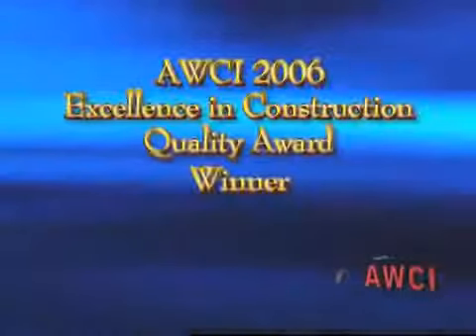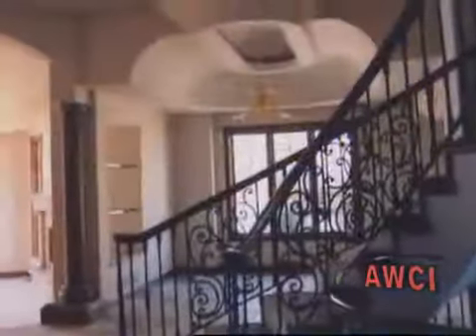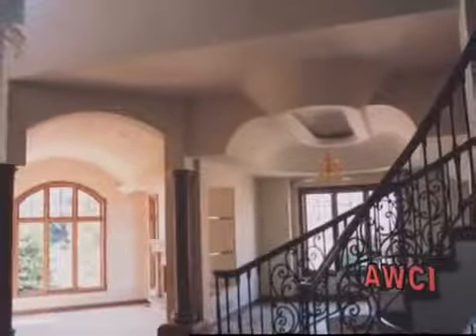2006 AWCI's Excellence in Construction Quality Award Winner (South Valley Drywall, Inc.)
South Valley Drywall, Inc. was a recipient of the 2006 Association of the Wall and Ceiling Industry's (AWCI) Excellence in Construction Quality Award. This award recognizes excellence in construction quality in the face of complicated and challenging projects.